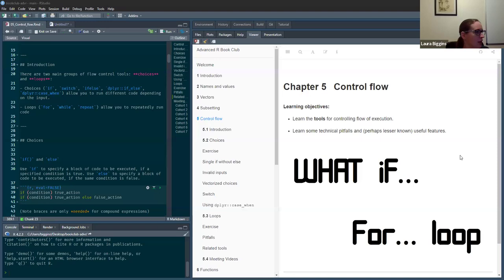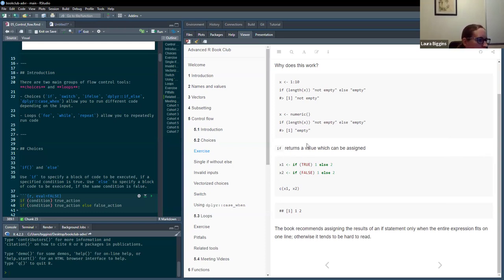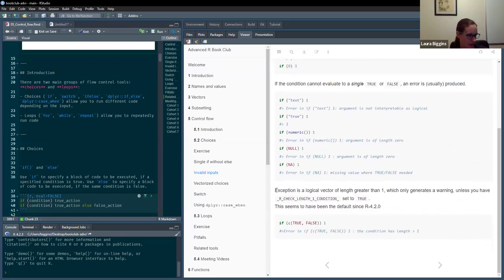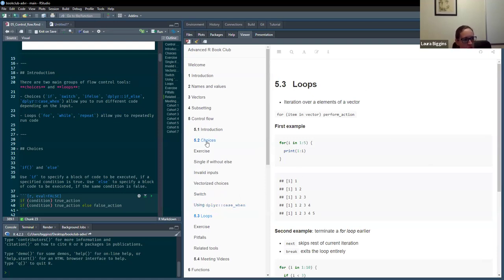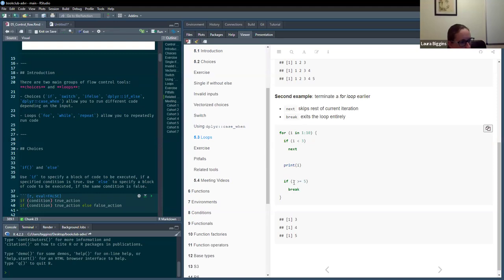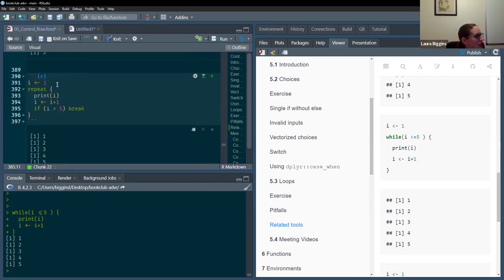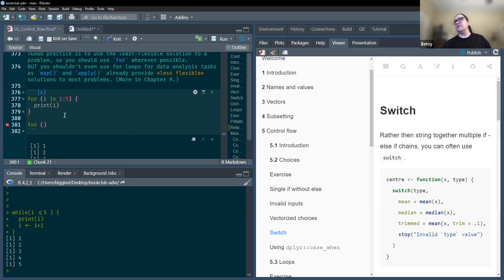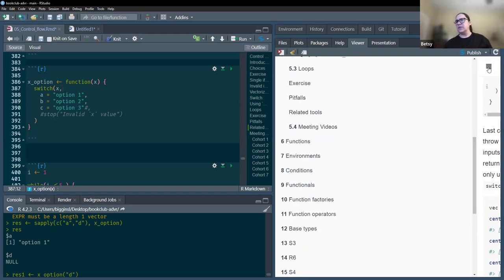Advanced R: Control flow (advr08 5)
Laura Biggins leads a discussion of Chapter 5 ("Control flow") from Advanced R by Hadley Wickham on 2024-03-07, with the DSLC advr Book Club. Cohort 08